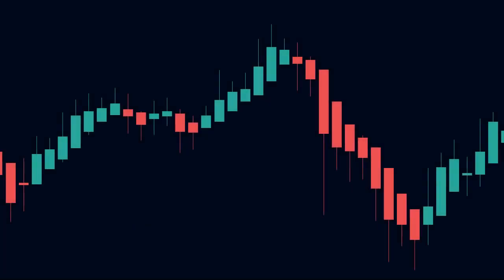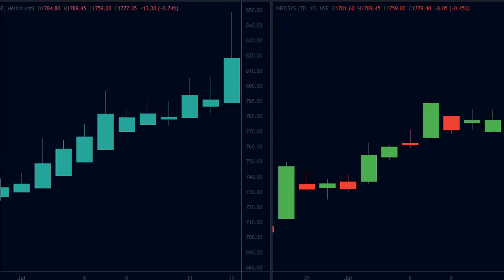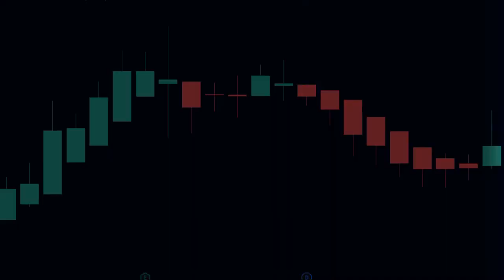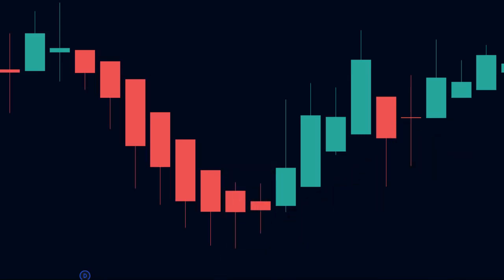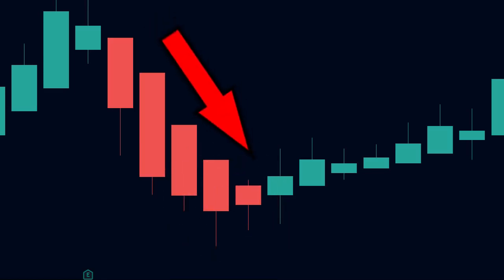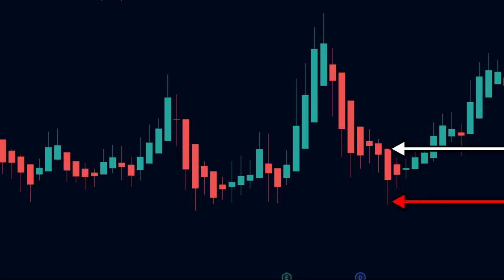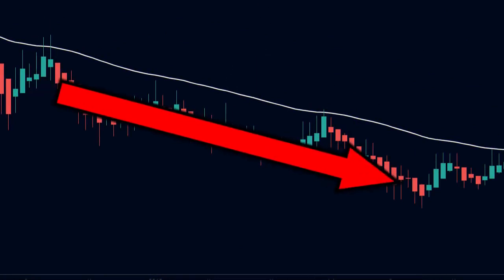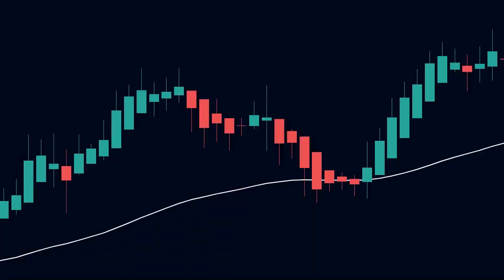The Only 'HEIKIN ASHI' Day Trading Strategy You Will Ever Need Complete Tutoria